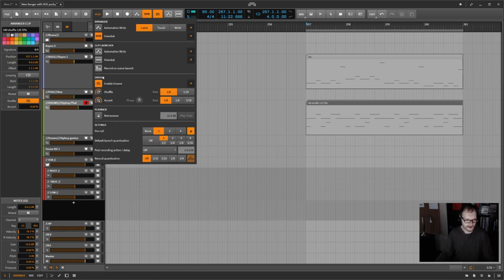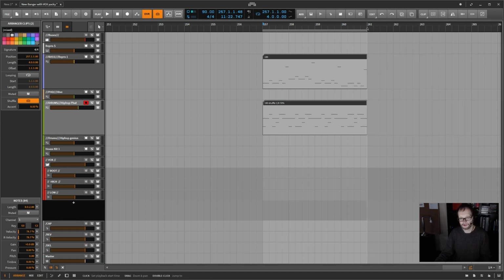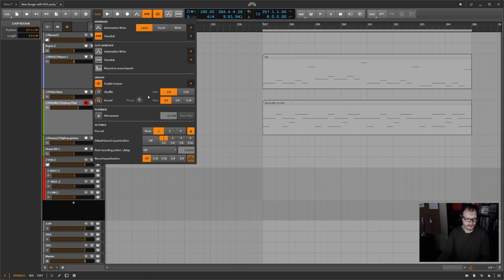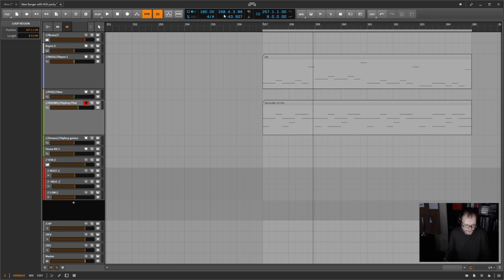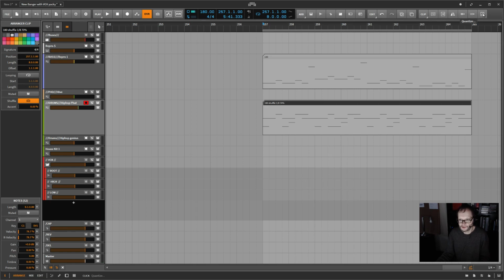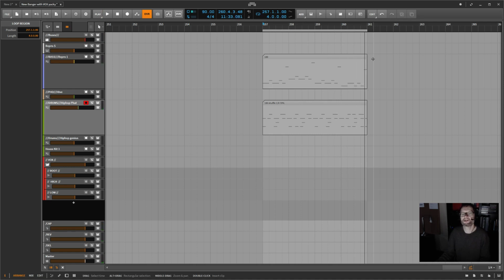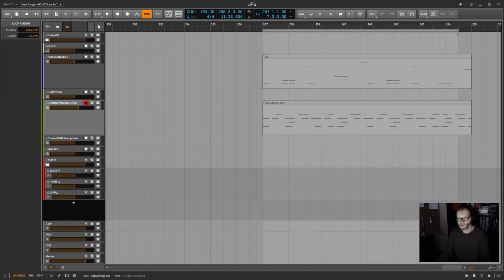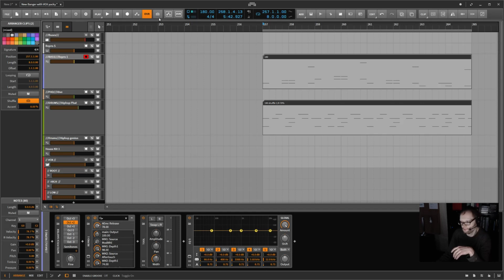Half time & Groove